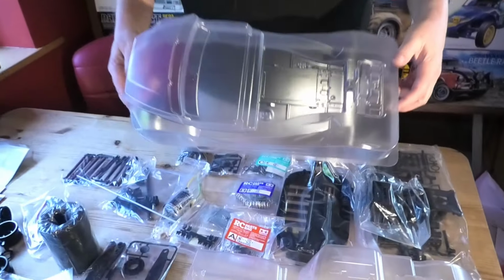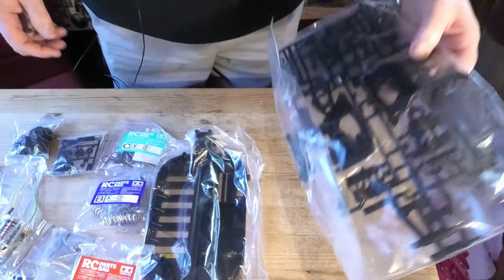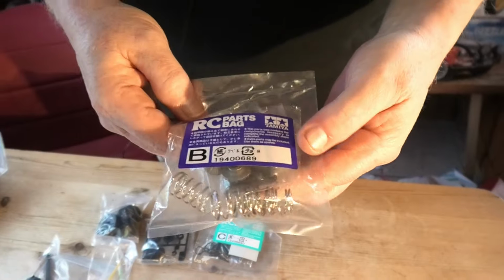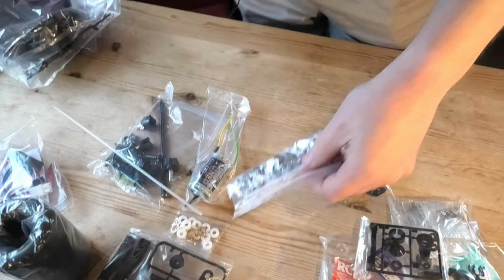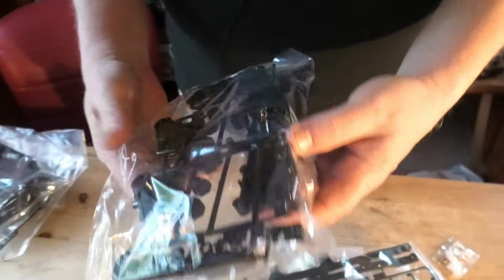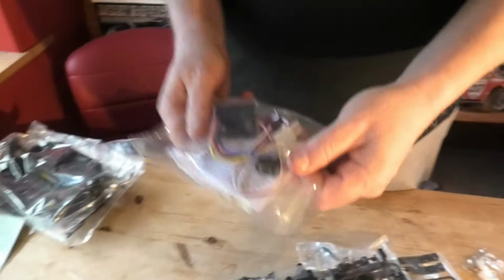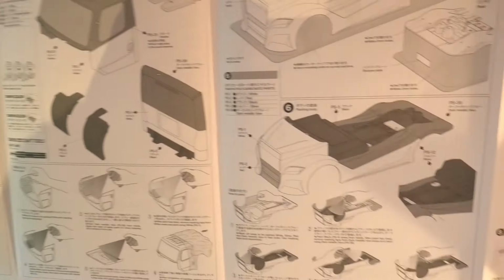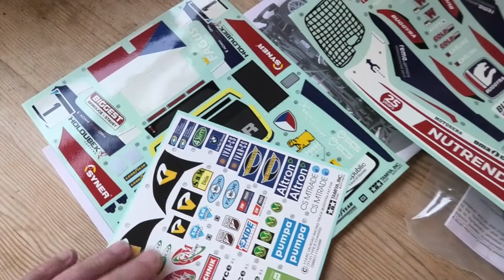Tamiya TT-01E Buggyra Fat Fox Racing Truck Unboxing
FIRST OF, I'M REALLY, REALLY SORRY ONCE AGAIN ABOUT THE AUDIO ON THIS VID.
Well if you saw my pressie video you will have seen that everything inside the kit was wrapped in birthday paper so it took Mark and I a while to unwrap them before we could do this unboxing.
Many, many thanks the Peter from @cw-01creations46  for the kit and Mark for all the help in making this video possible.
This model recreates the Buggyra Racing Fat Fox piloted in the 2018 season of the European truck racing circuit by 2017 champion Adam Lacko. The realistic body is a 3-piece set made from lightweight and durable polycarbonate, with separately moulded plastic side mirrors, coupler and rear bumper parts. The TT-01 Type-E chassis is a proven performer, and this chassis is fitted with dedicated semi-truck wheels and tires for the model.

TT-01 E Chassis
The bathtub frame of the evolved shaft-driven 4WD TT-01 Type-E has its motor and battery close to the ground for lower centre of gravity and optimum balance. Mounted on the bathtub frame is a fiberglass reinforced nylon upper deck and gear covers improving rigidity, as well as a 3-piece tie rod providing a smoother steering action. The low centre of gravity, great balanced design, 4-wheel double wishbone suspension system, and front and rear differential gears all come together to produce excellent operating ability. 70mm-diameter radial tires are paired with wheels developed just for this model; the high sidewalls make for forgiving turns.

1/14 scale R/C model assembly kit. Length: 420mm, width: 187mm, height: 188mm.
The Buggyra Fat Fox form is captured by a 3-piece polycarbonate body (2 cab components and body) put together using double-sided tape.
Separate polycarbonate rear fender and coupler parts, moulded plastic side mirrors and 2-piece rear bumper.
Included stickers recreating the sponsors and livery of the #1 truck for the 2018 season, driven by Adam Lacko.
Black moulded wheels and 70mm diameter radial tires are specifically designed for racing truck models.
Features moulded parts compatible with 5mm taillight LEDs in separately-sold Tamiya LED Light Unit.
The TT-01 Type-E chassis features shaft-driven 4WD with easy handling and great customizability.
TT-01 Type-E chassis Hop-Up Options available.
Includes 540-Type Brushed motor.